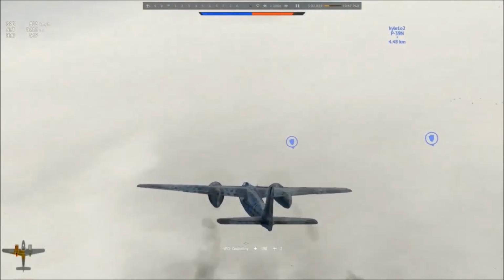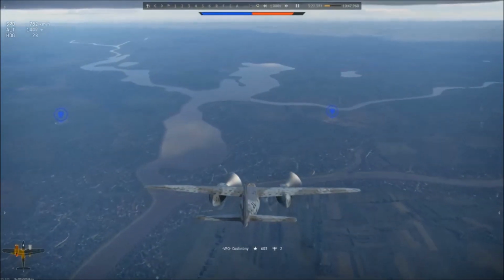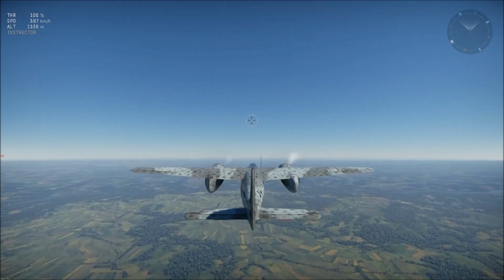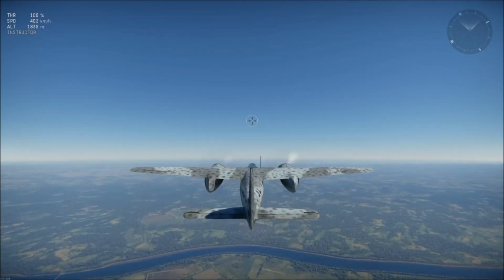Should You Buy The TA-154 Moskito? The MOST Comprehensive Review of The TA-154 - War Thunder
This is the single most comprehensive review of the beast that is the TA-154. I've got stats, pros and cons, and everything you can think of, including many things you didn't think of, in this video. Enjoy!